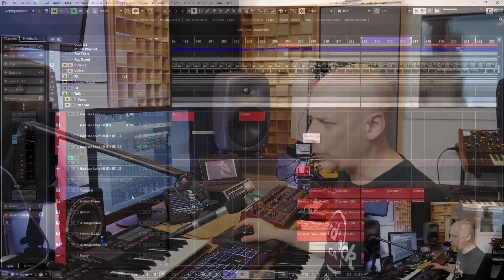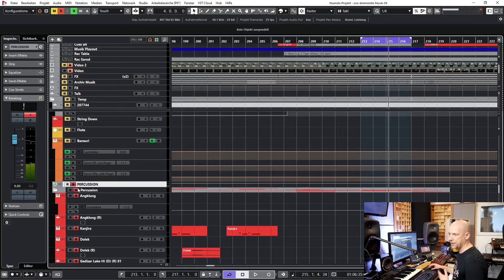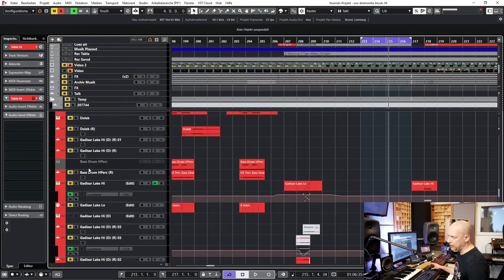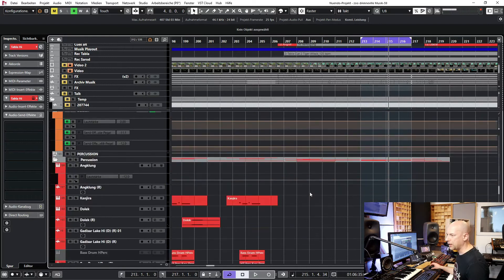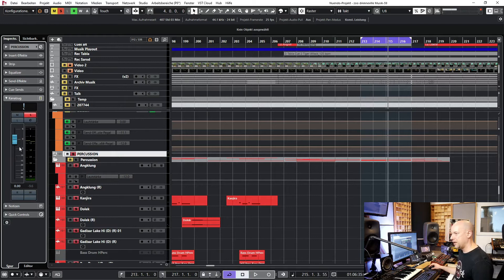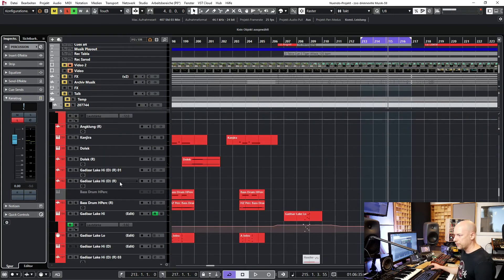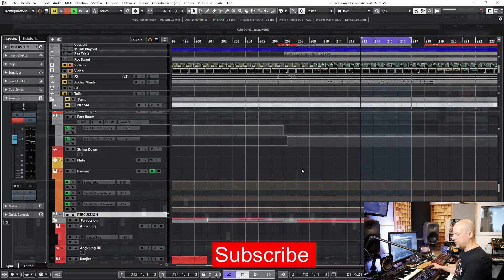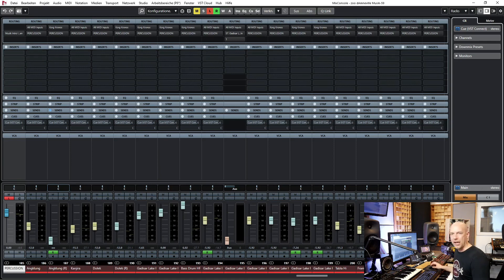Double Solo in Cubase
You know the solo function in Cubase. But sometimes I need a double solo. Never heard about this? At this short video you see how you can save a lot of time.